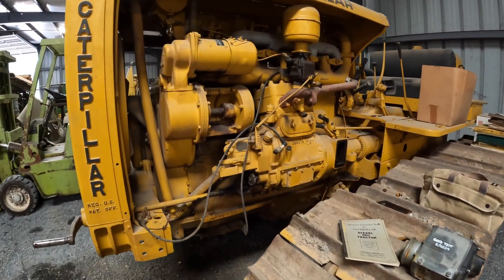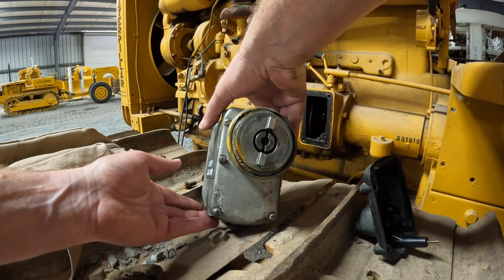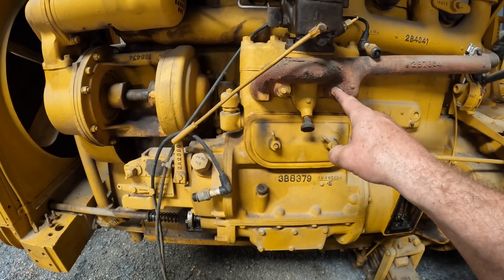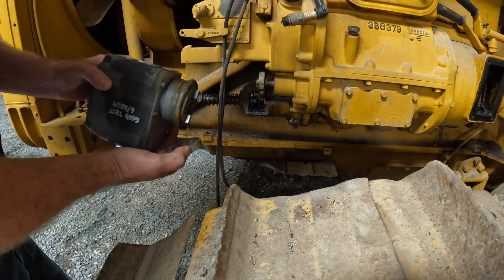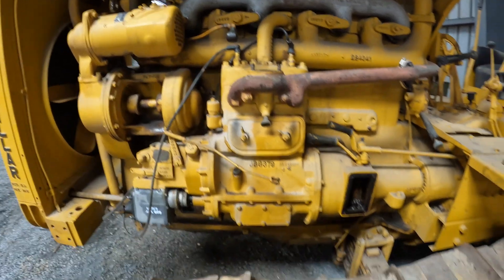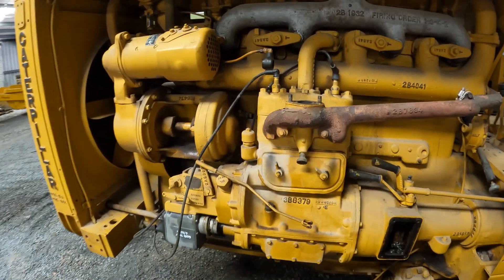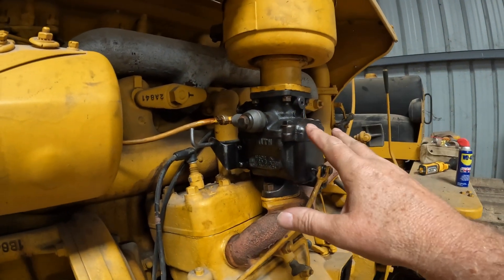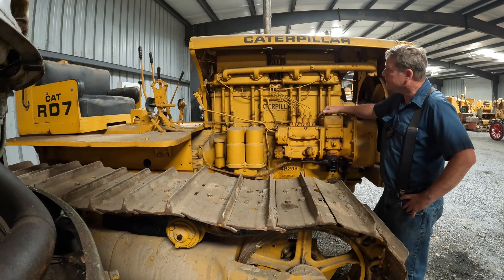RD-7 magneto timing and startup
Caterpillar RD-7: starting engine magneto timing.